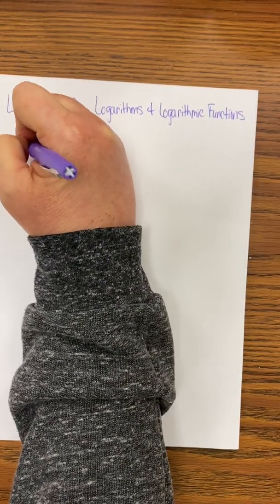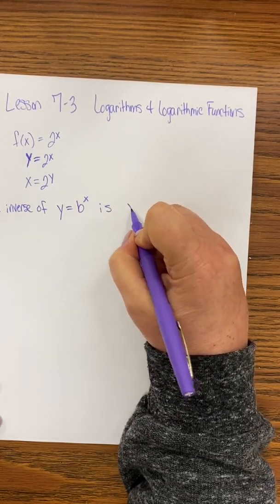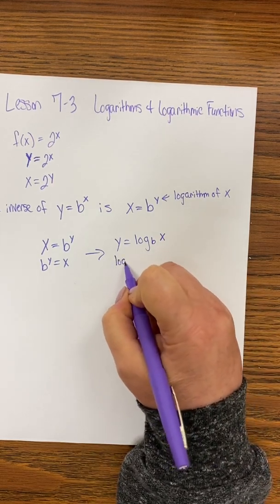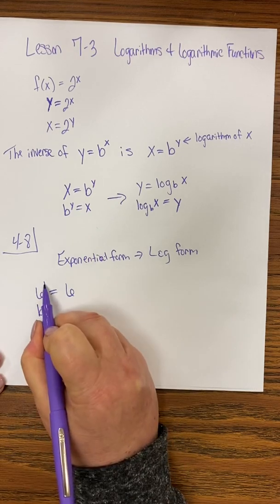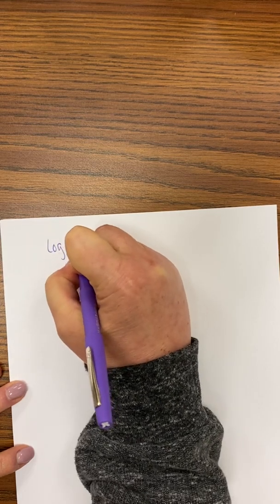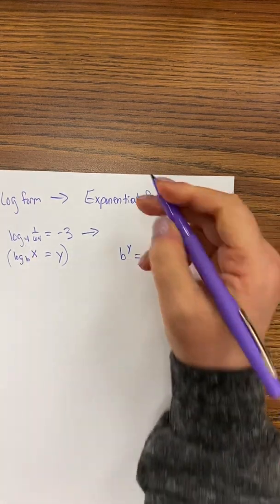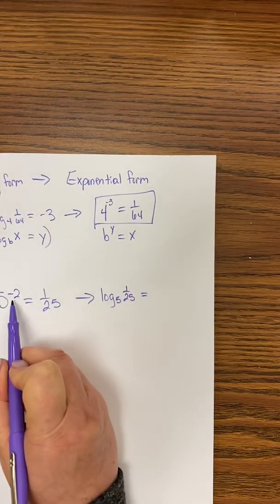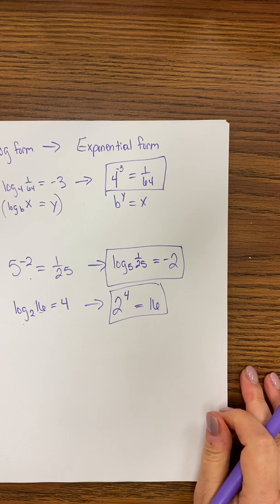Lesson 7-3: Logarithms & Logarithmic Functions